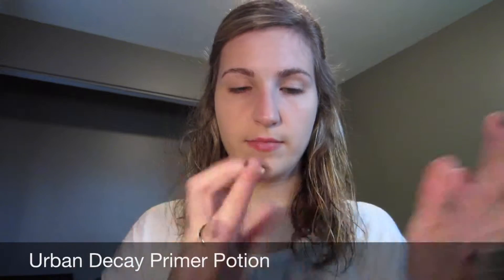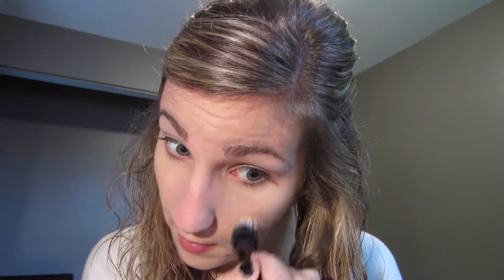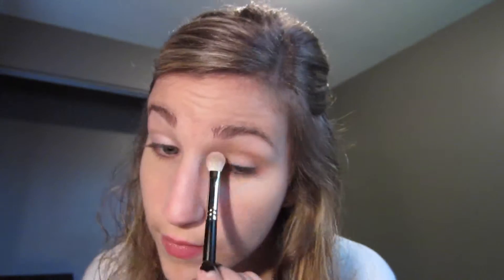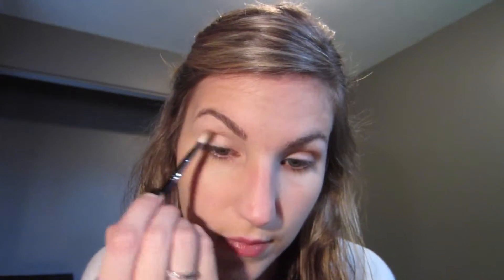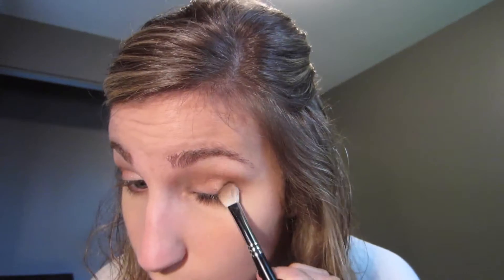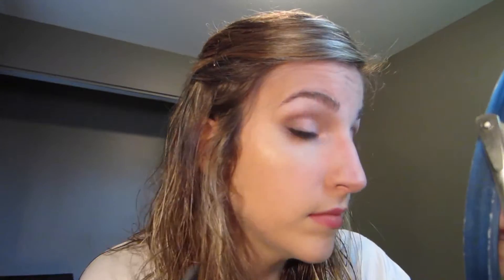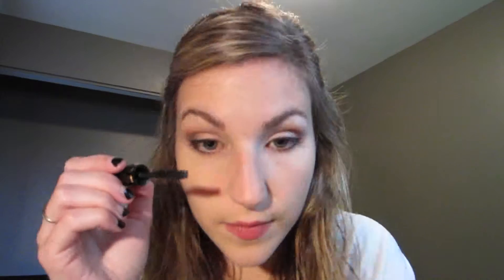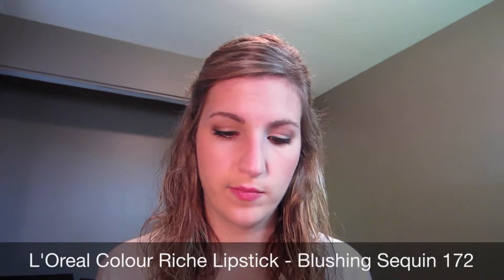Get Ready With Me: Shimmery Neutral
Hello! This is a get ready with me video, using shimmery neutral colors. I hope you enjoy!

Products I Used:
Make Up For Ever HD Foundation - N110
Maybelline Age Rewind Dark Circle Eraser - Light
Make Up For Ever HD Setting Powder
Urban Decay Primer Potion - original
Lancome Color Design - Blush Sweetness 209
Urban Decay 24/7 Liner - Zero
e.l.f. Blush - Fushia Fusion
L'Oreal Colour Riche Lipstick - Blushing Sequin 172